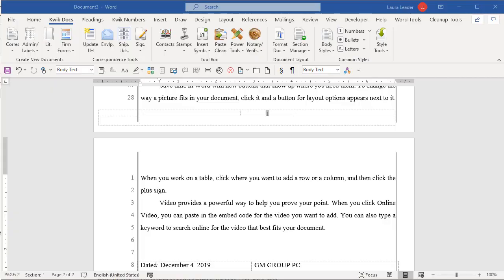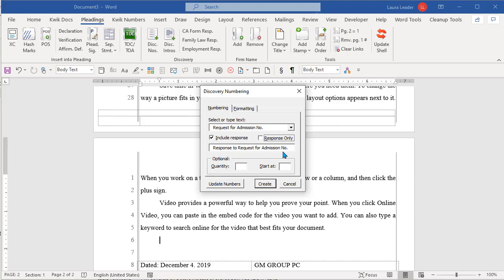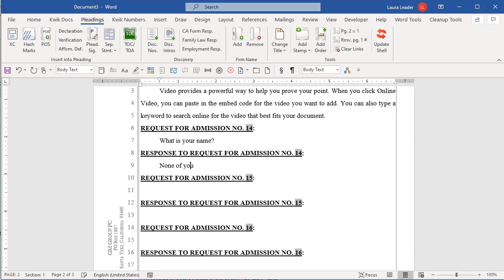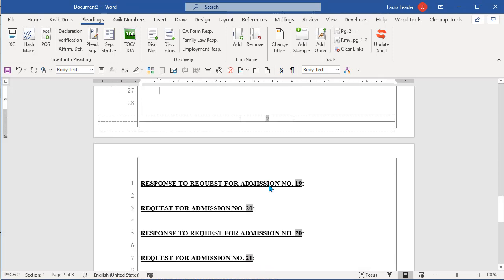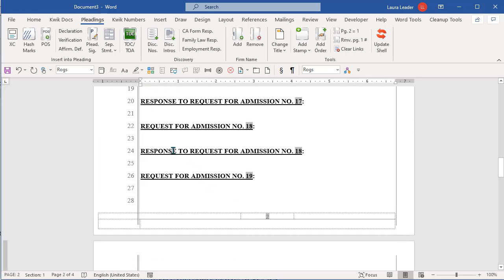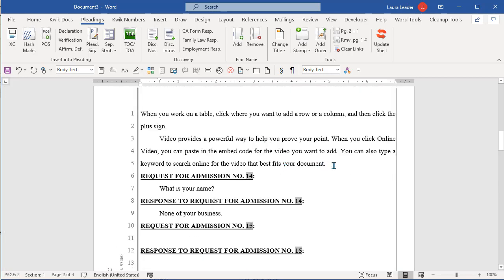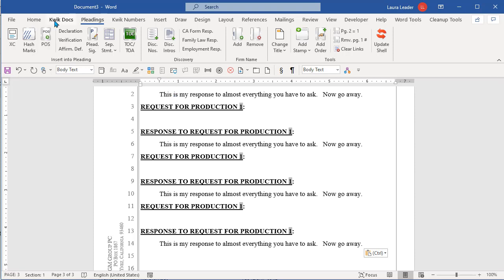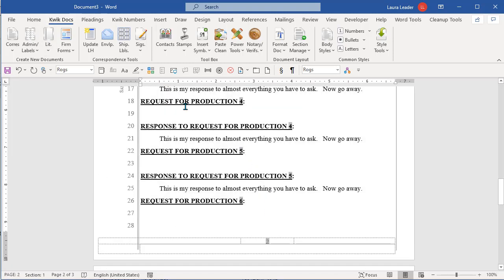Kwik Docs Discovery Numbering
Demo on how Kwik Docs legal MS Word Automation software helps you add Discovering Numbering to a Pleading.